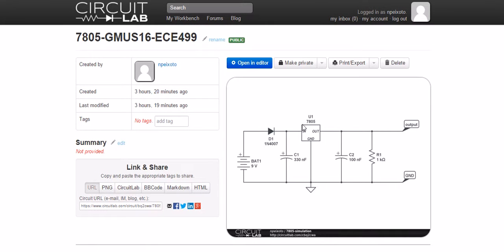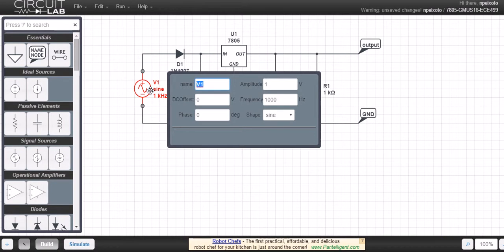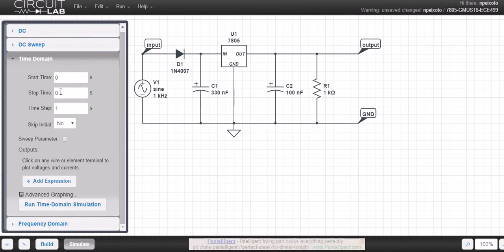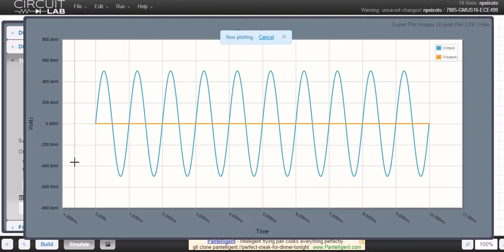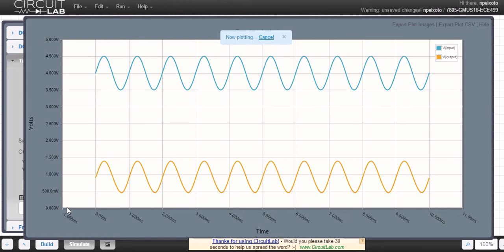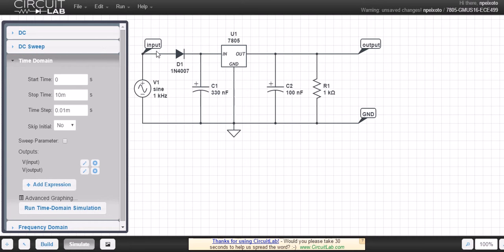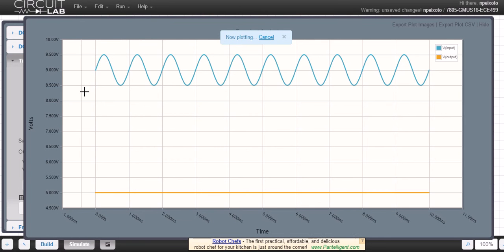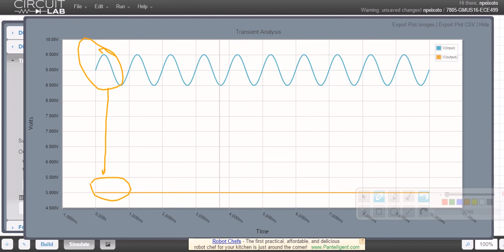7805 simulation, second part (4 min)